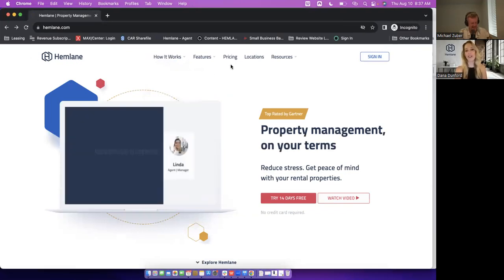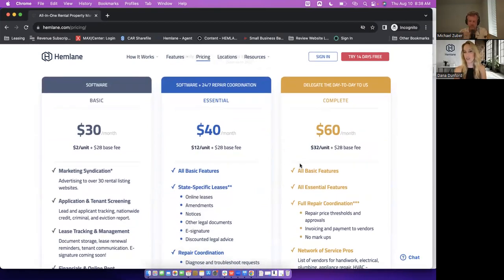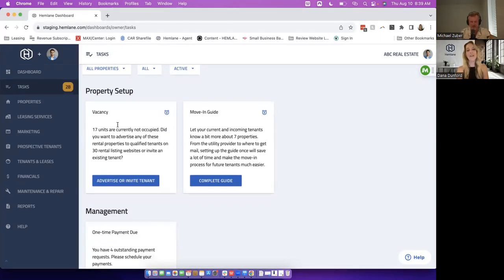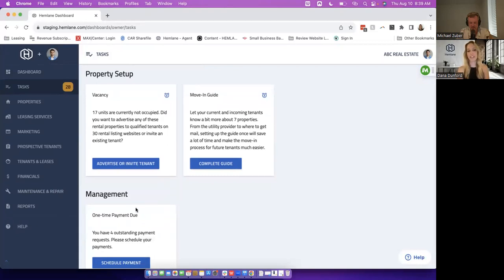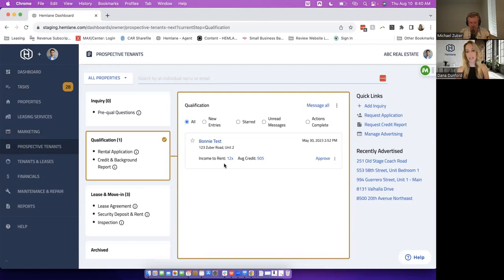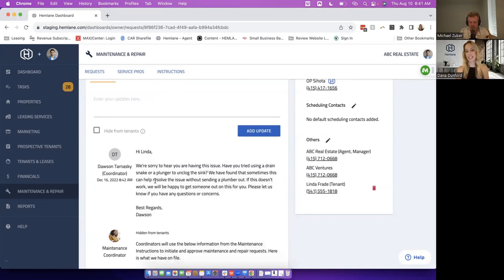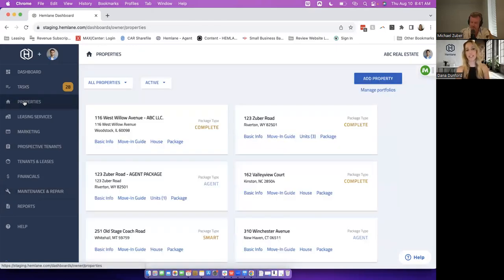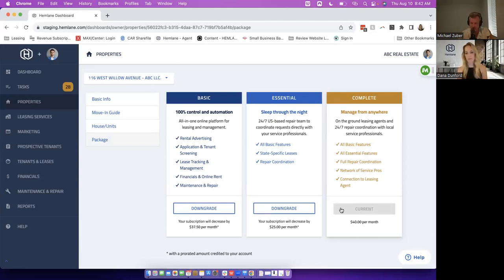Critical Application New Real Estate Investors Must Check Out